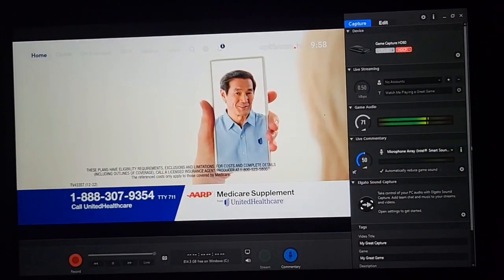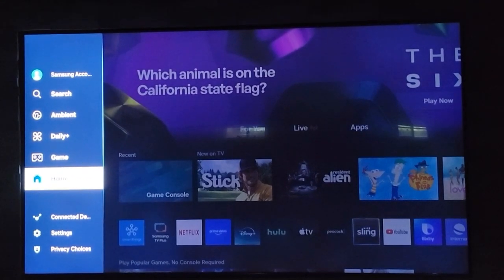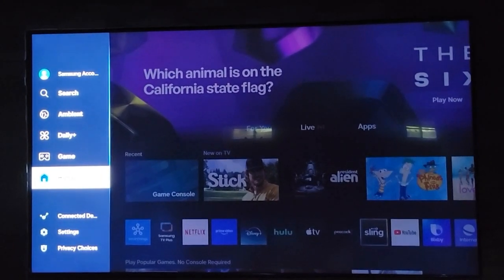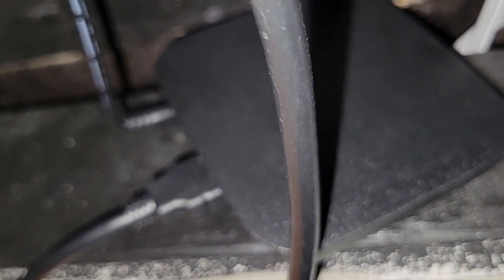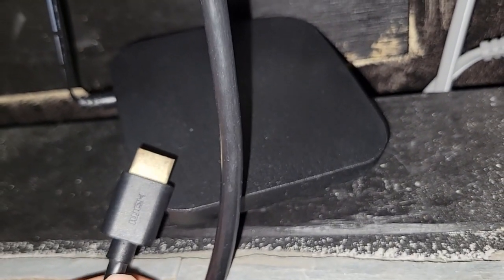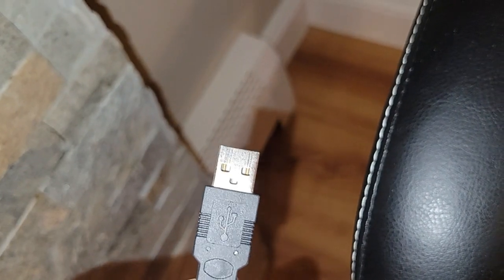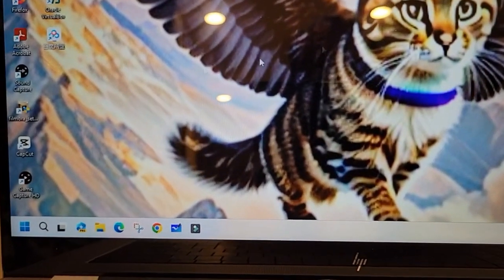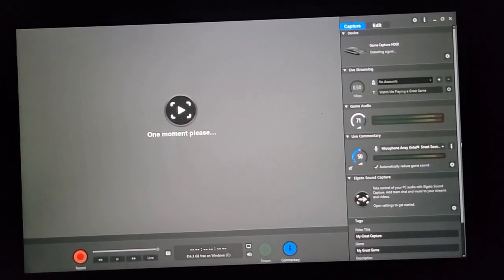How to Screen Record Videos From TV to Computer With Capture Card (External TV Source)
NOTE: This video shows how to screen record TV using an external device, NOT the TV itself. I have yet to figure out how to screen record the Samsung TV itself, so if you know how please give me a detailed explanation and I will make another video regarding that.